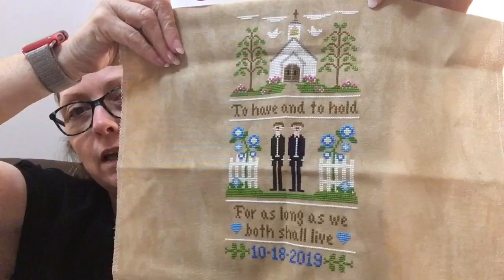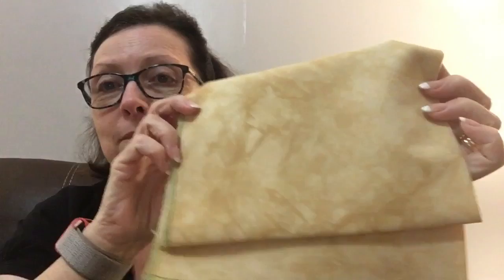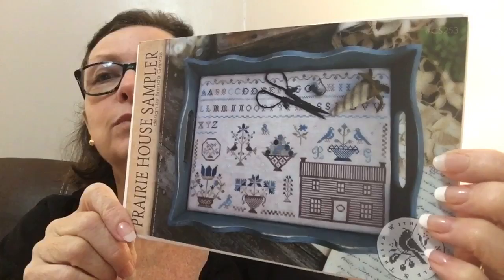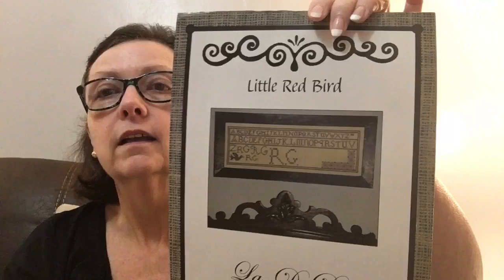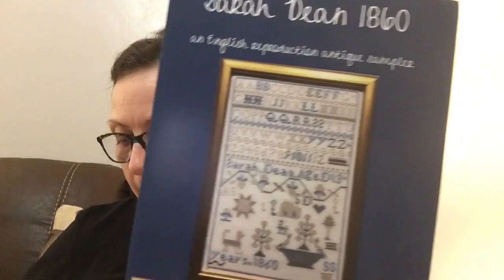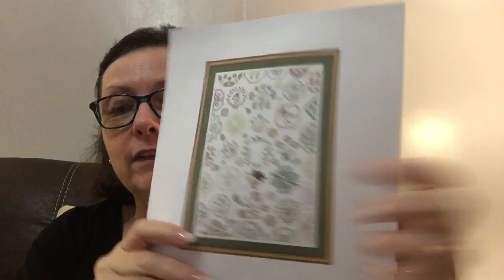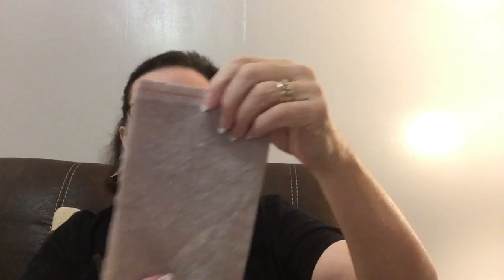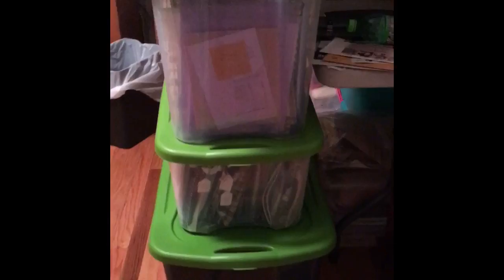Flosstube #15 - Sampler September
A finish, and samplers.